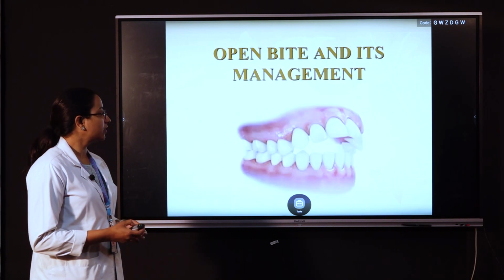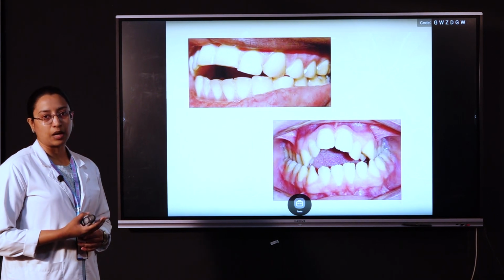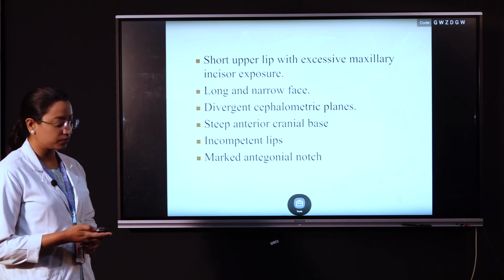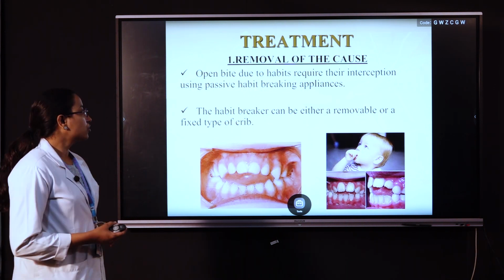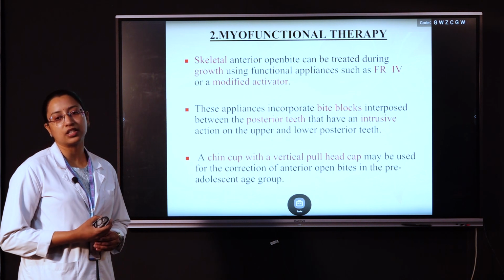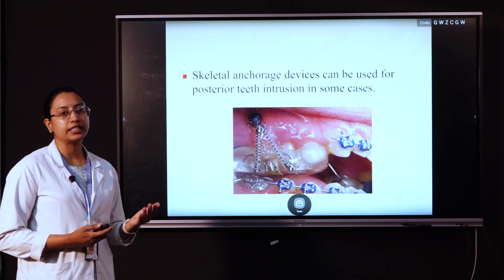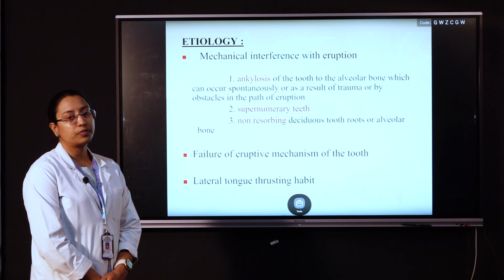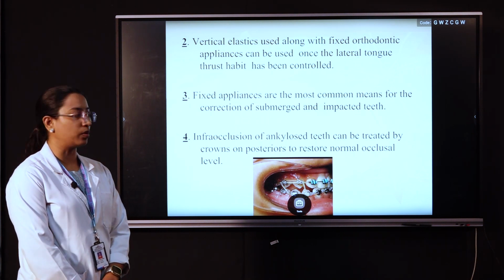OPEN BITE AND ITS MANAGEMENT || DR. SARITHA